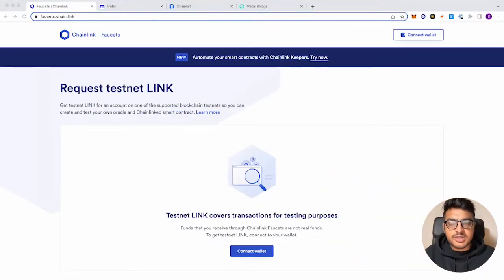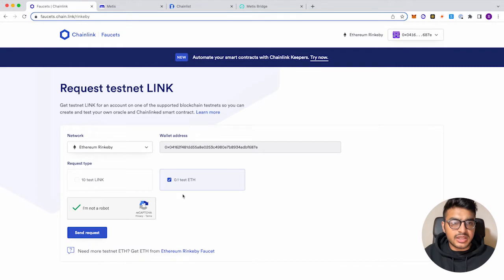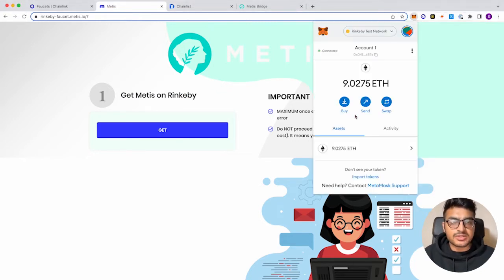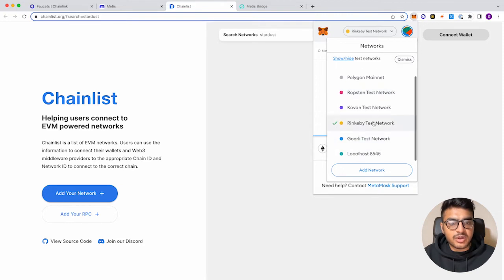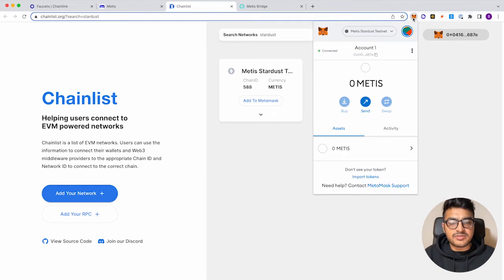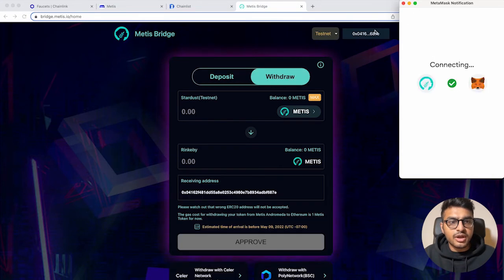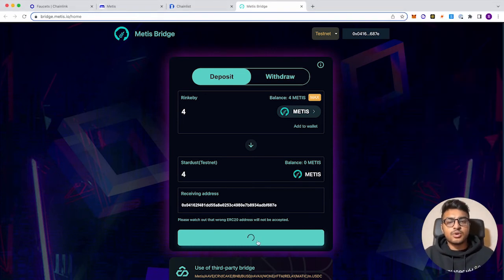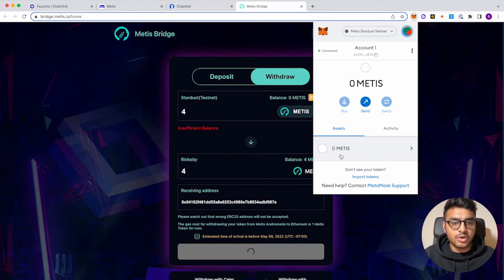HyperBites Metis Testnet Tokens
See step-by-step how to connect to the Metis Testnet network and get tokens in your Metamask wallet to start making transactions on Metis Dapps.

Our Developer Advocate, Shain Dholakiya, explains in our latest edition of HyperBites.